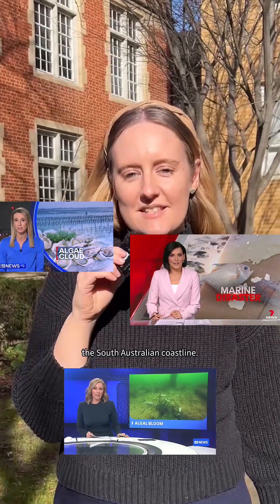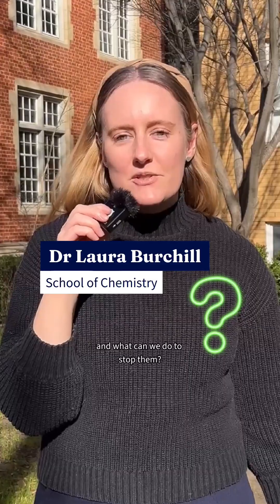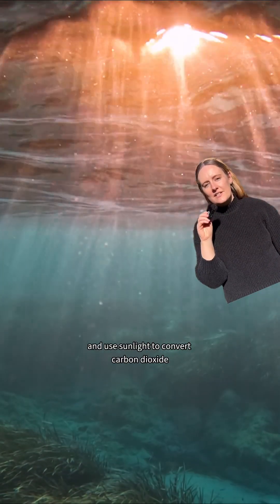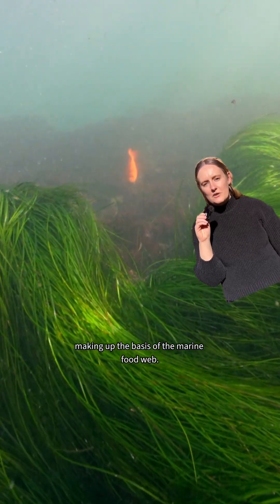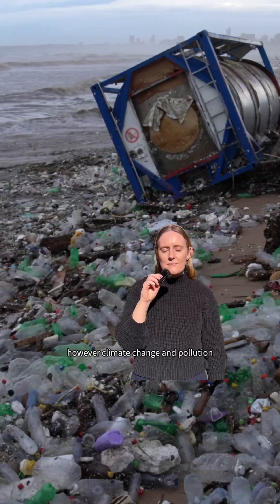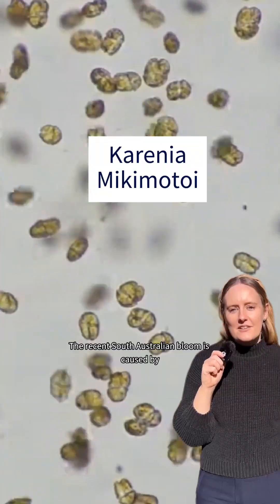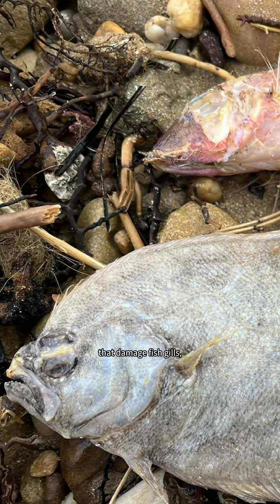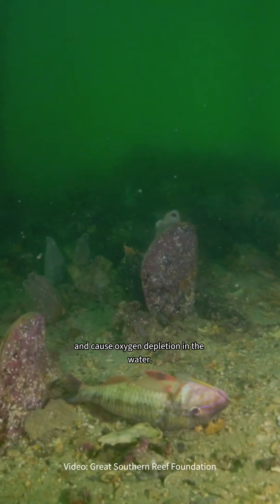What is a toxic algal bloom?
Images of dying marine life on South Australian beaches shocked Australia and the rest of the world. How did this occur? The culprit: a toxic algal bloom. Chemical ecologist Dr Laura Burchill explains ⏯️

Dr Burchill, Prof Spencer Williams and Myles Courtney are working on developing synthetic questiomycins, a type of marine bacteria that kills toxic algal blooms. But there's still more work to be done. Tap to learn more in Pursuit ➡️